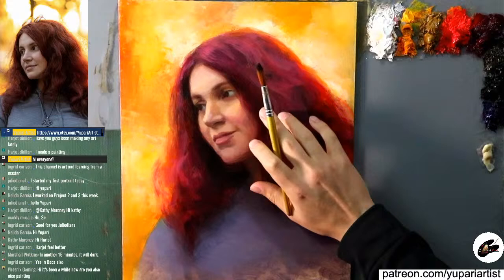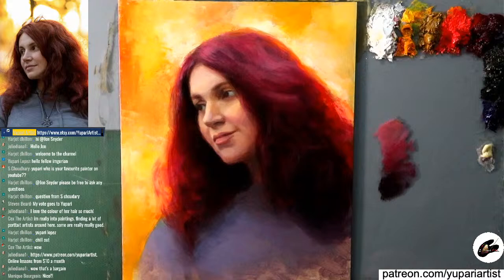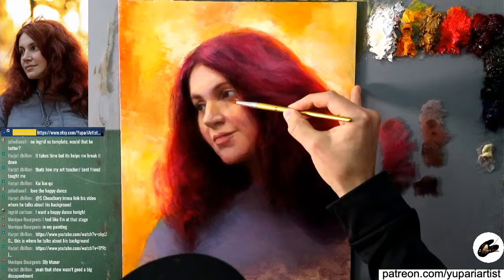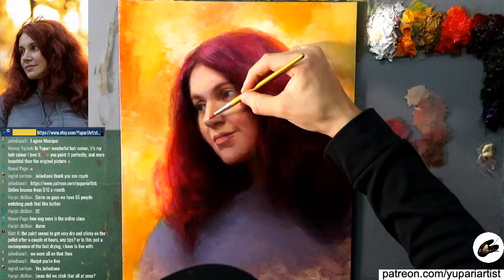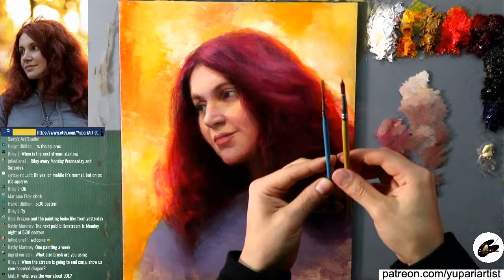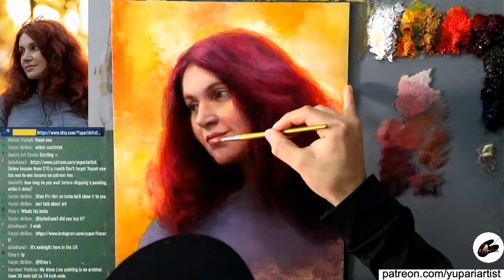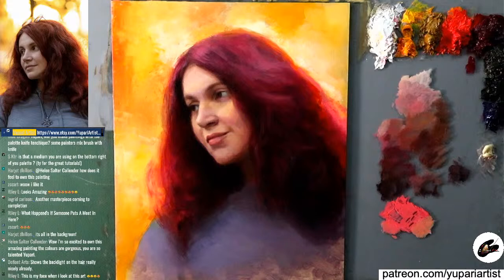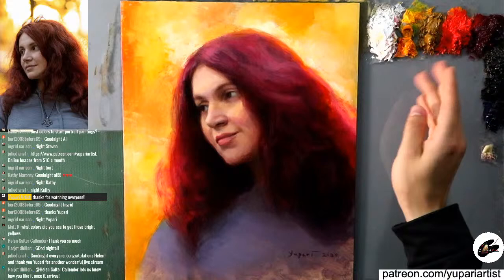You Could Own This Painting!! LIVE Virtual Painting Session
Tonight’s Special Sale

ALKYD oil colors:

Titanium white

Yellow Ochre

Winsor Red

Alizarin Permanent

Raw umber

Ivory Black

Linseed Oil

Brushes

My Favorite Brush Ever:

(outdated as of this video)